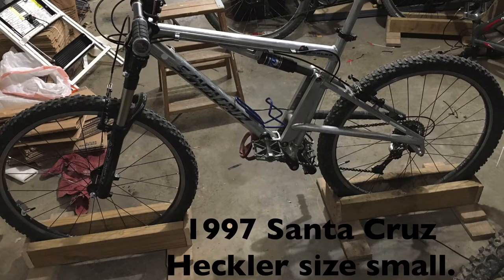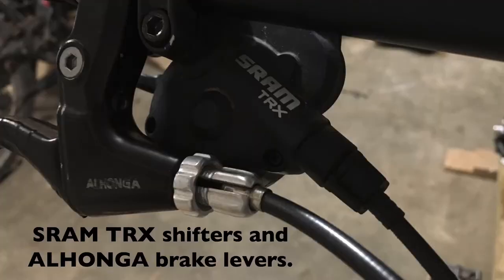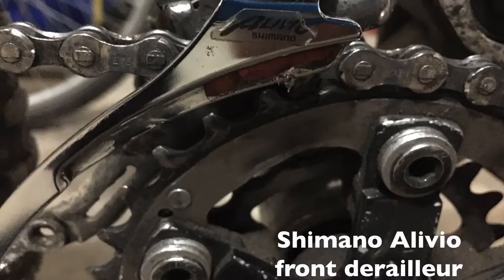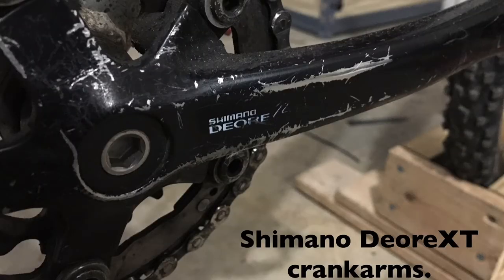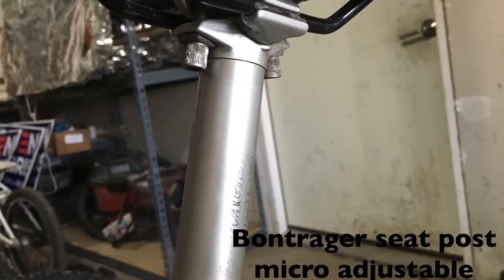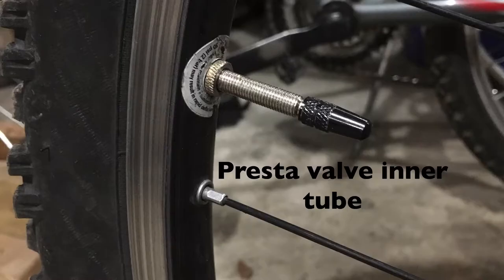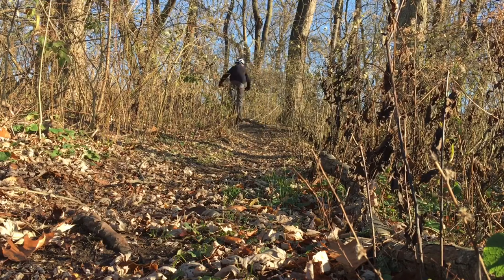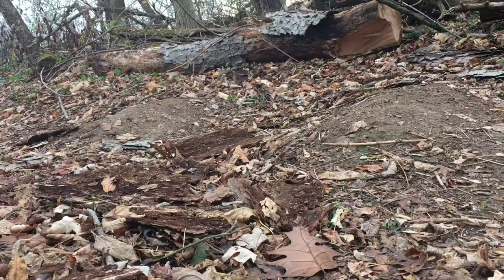Bike check and review of my 1997 Santa Cruz Heckler.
I hop you enjoyed this video. I had a lot of fun making this video for you guys. See you back next time.